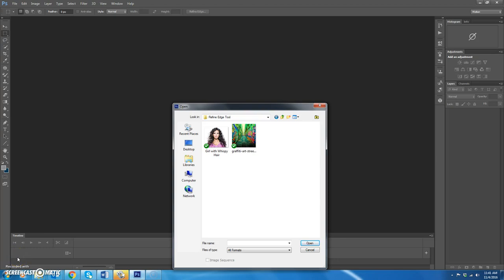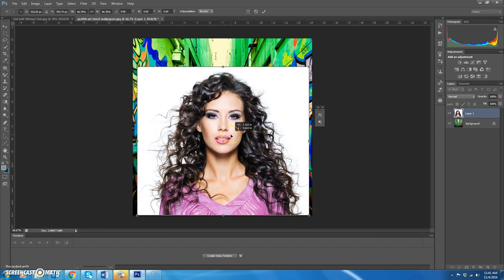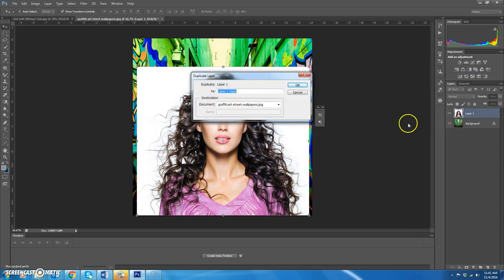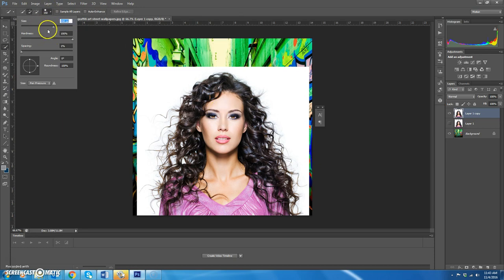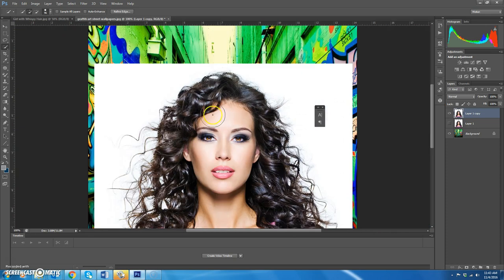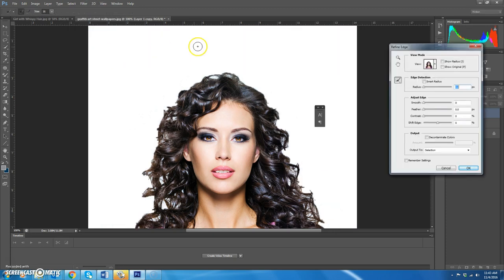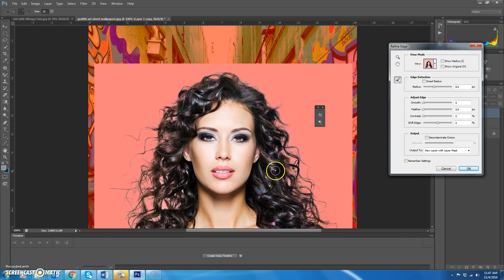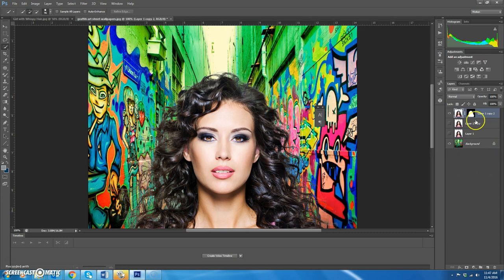Photoshop: Refine Edge Tool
Refine Edge Tool